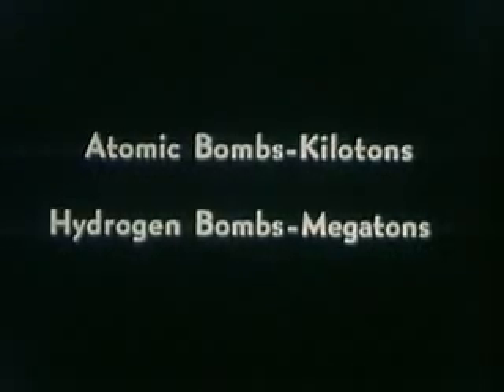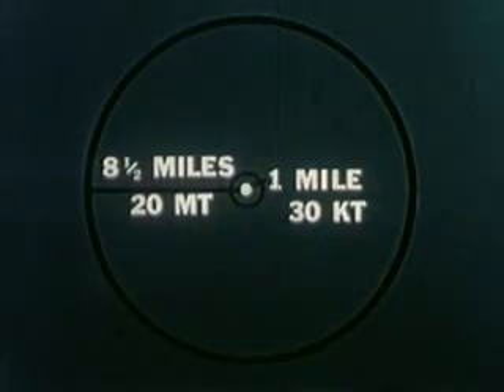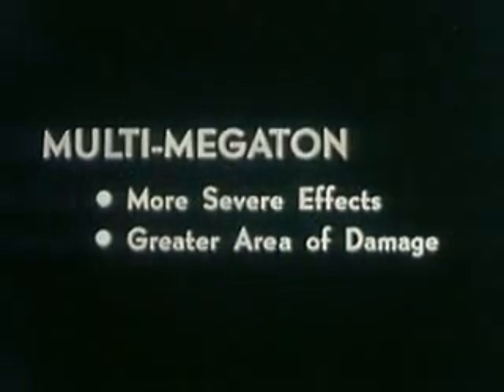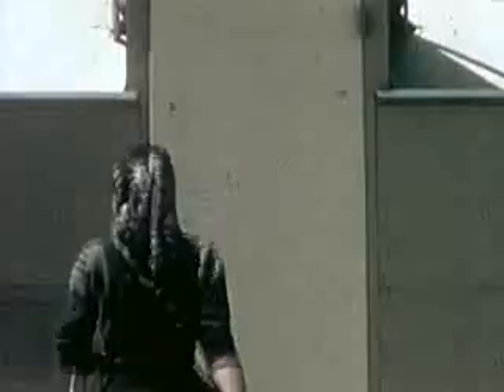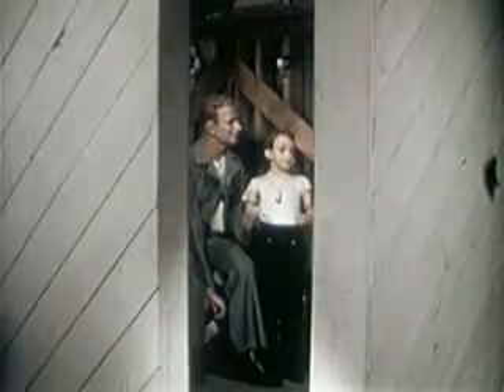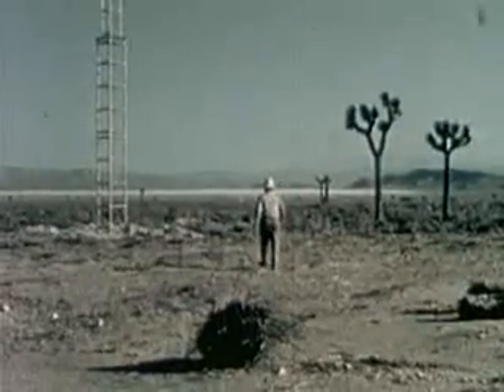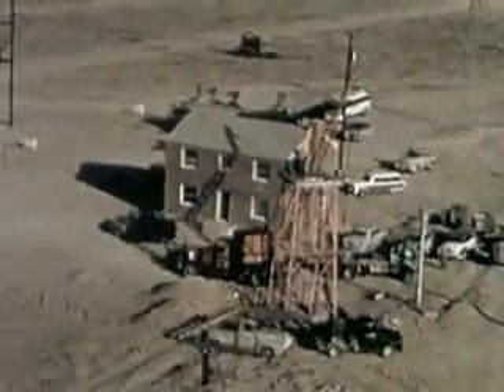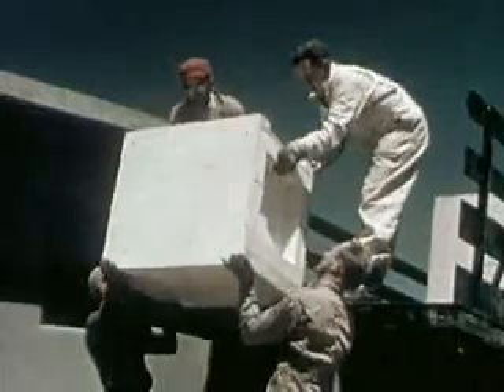1955 Creepy Nuclear Test! 1 of 2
Operation Cue  (1955)
Producer: U.S. Federal  Civil Defense Administration

Eerie nuclear tests on  houses, vehicles and dummies at the Nevada Test Site.

V. Romano

A top quality  version of this complete film is available.